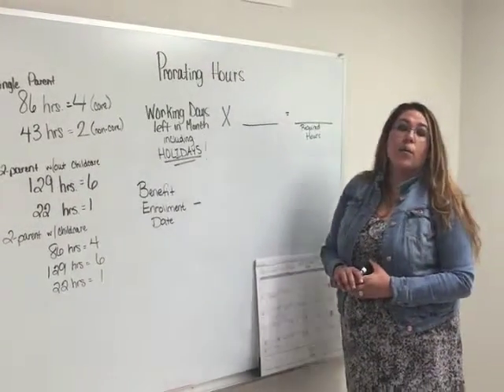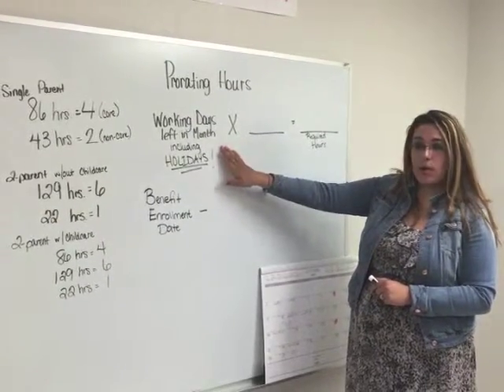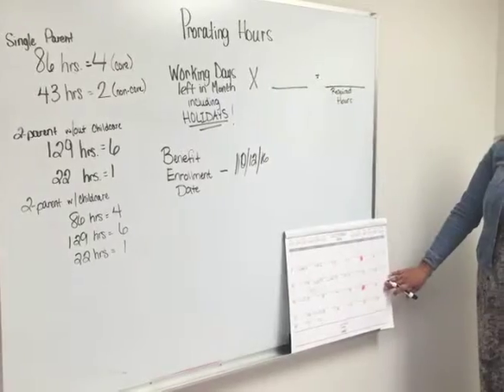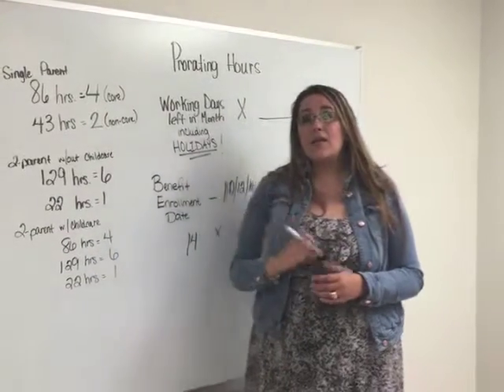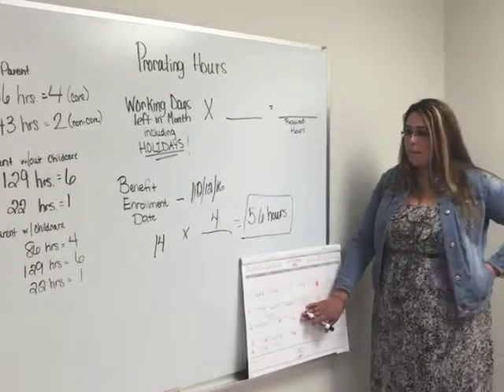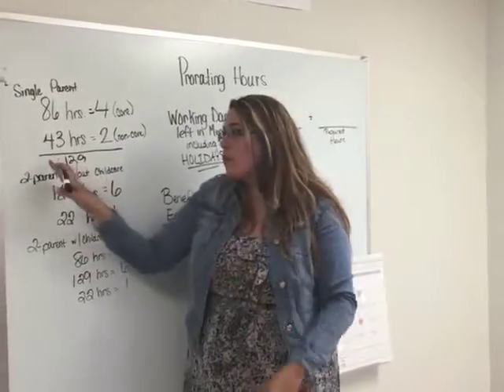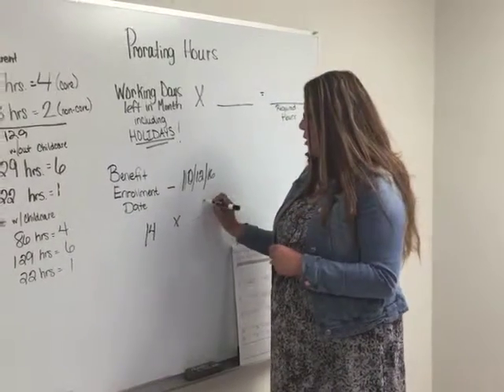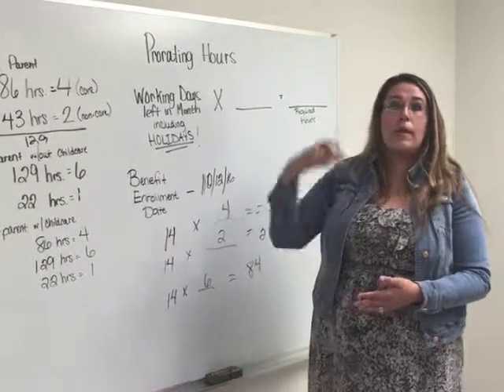Prorating Hours for One Parent Households